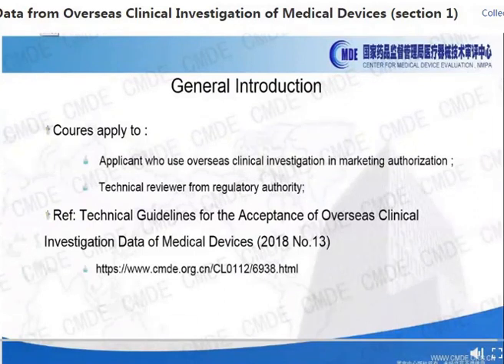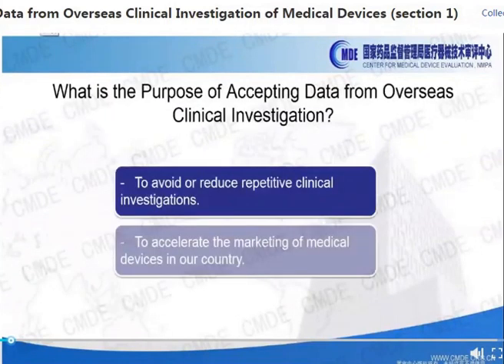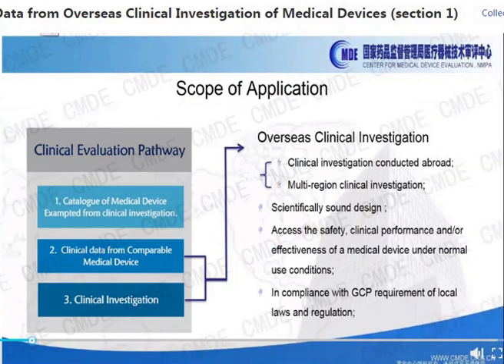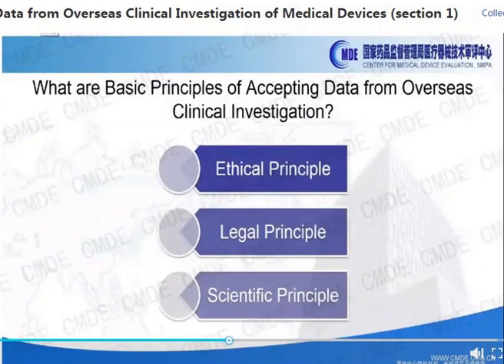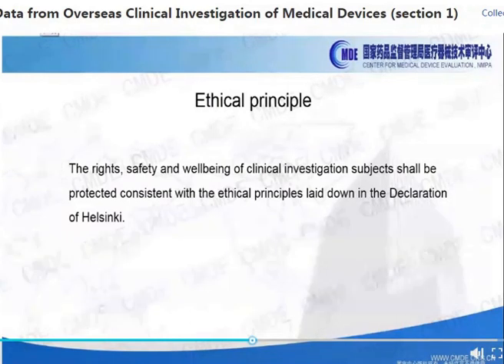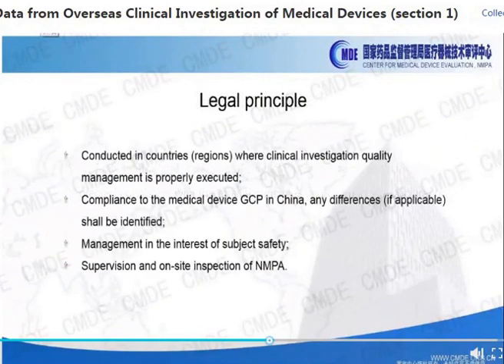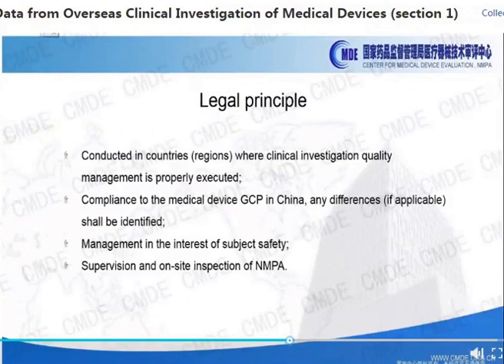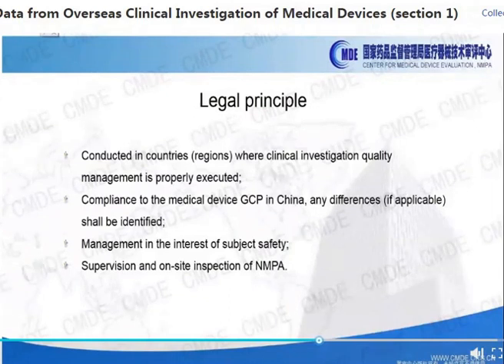Accept clinical trial overseas in China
Chinese authority of medical device CMDE has rarely english introduction of regulation. This time we record it. It is well summarised how Chinese authority is willing to accept clinical overseas data to save new trial in China.

This is a part of our E-Learning.

We can support you to pass the most difficult documentation either in term of clinical evaluation or clinical trial at Chinese registration.